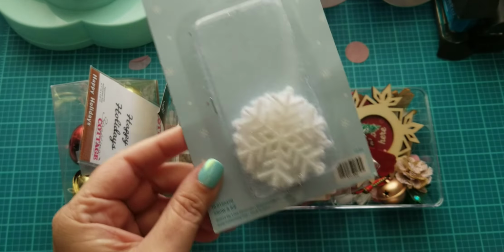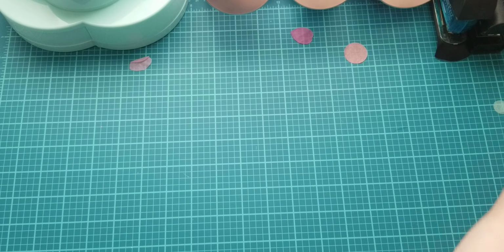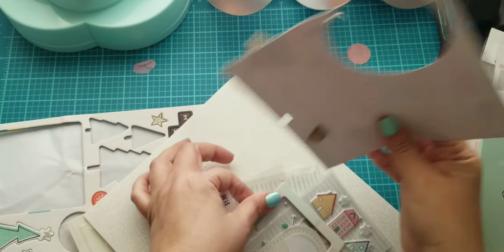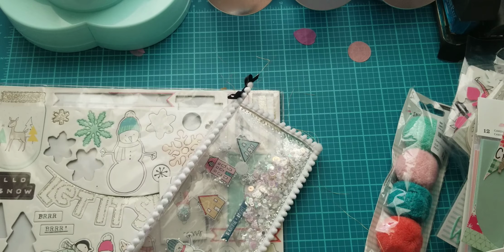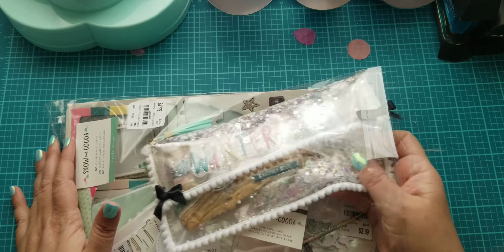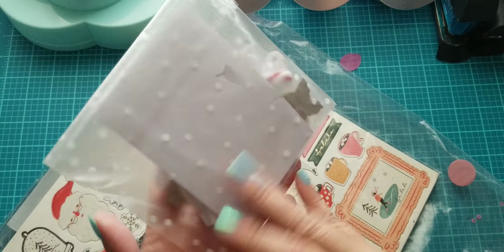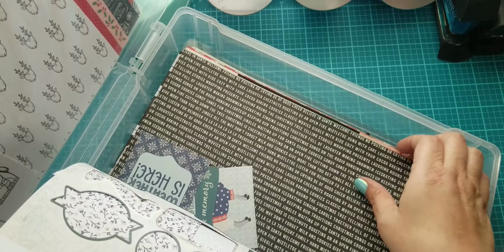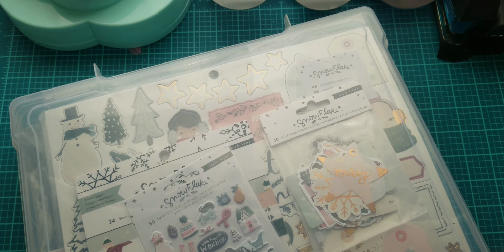Christmas in July Prep 🌴🌲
Hi y'all! Patty here sharing my Christmas stash. My friend @kristiannescraftyadventures is hosting a Christmas in July challenge. Visit her channel for all the details.

I've decided to use Snow and Cocoa and I will be prepping my December Daily. Ive always wanted to do one and never have enough time to follow through. You can follow along this month on my DD 2020 journey.
Follow the christmasinjuly2020phachallenge

Find Kristianne here: @kristiannescraftyadventures